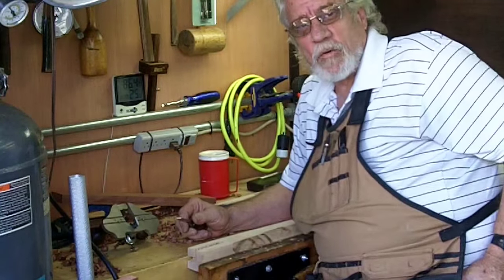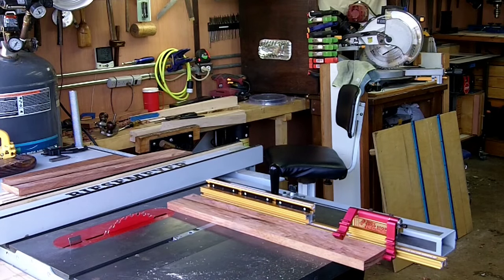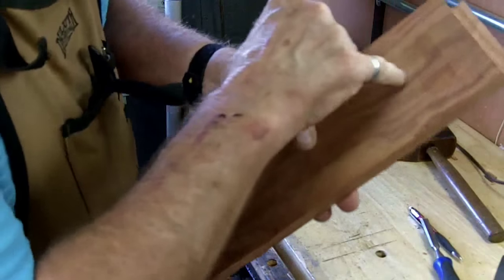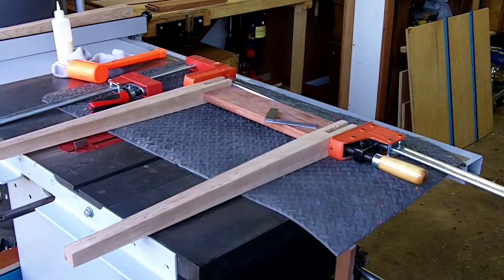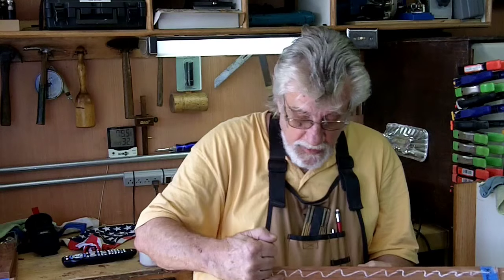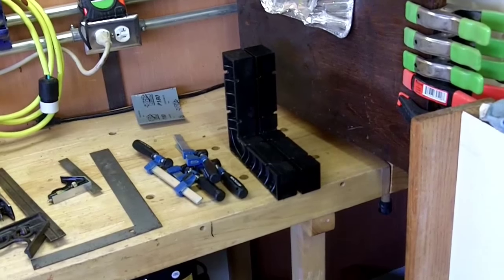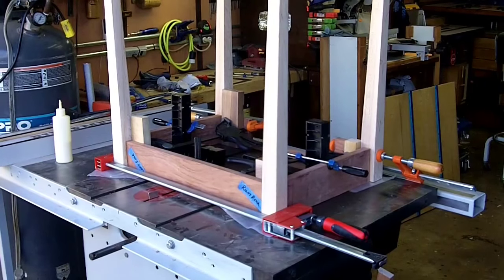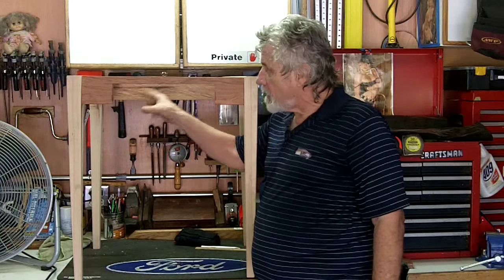Babinga Aprons Mated with Maple taper legs using multiple tools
This video was made to show Babinga table aprons mated with the hard Maple tapered legs to complete the base for a side table.  Tools used are the table saw, Freud Super Dado, Stanley 71, Japanese hand  saw and Bessy and Jorgensen clamps.  Come on in the shop to see how it turned out.